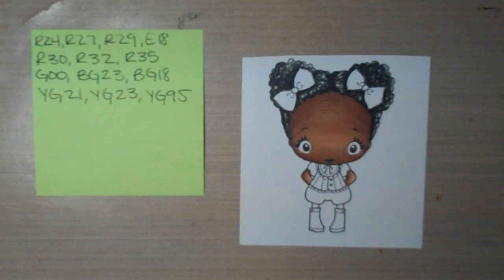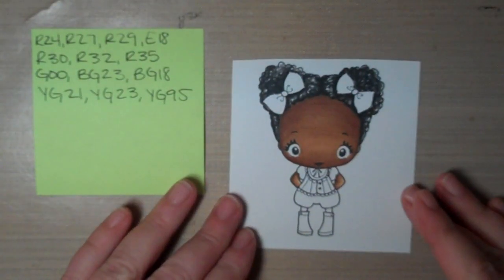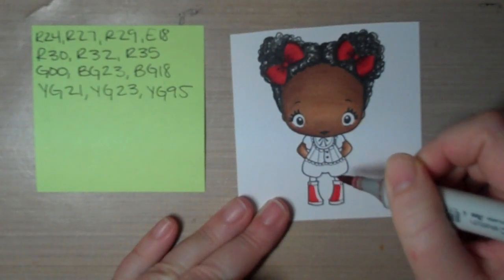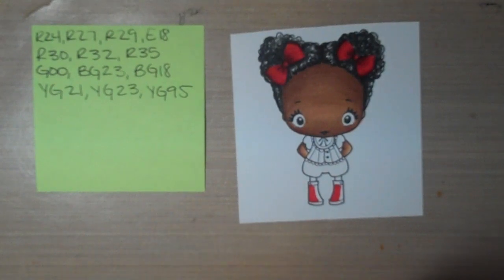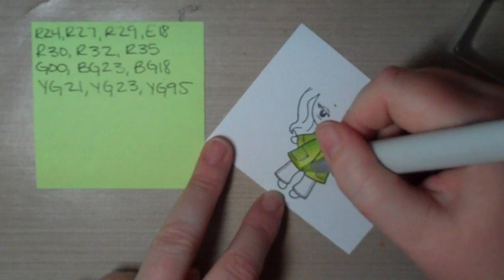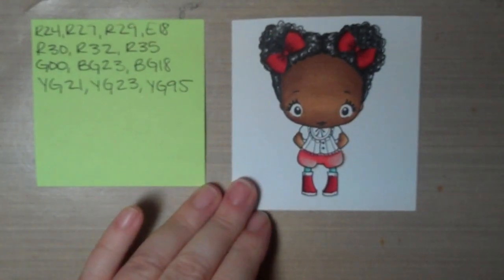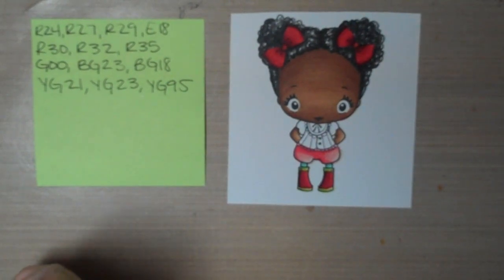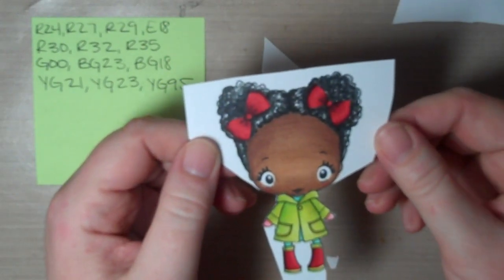Copic Coloring of Dee Dee- w/altering of clothing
I color up the clothing for  Dee Dee and do a little altering for a different outfit.
stamp used Wild Sprout Dee Dee from The Greeting Farm on Copic X-Press It cardstock with Memento Tuxedo Black Ink.